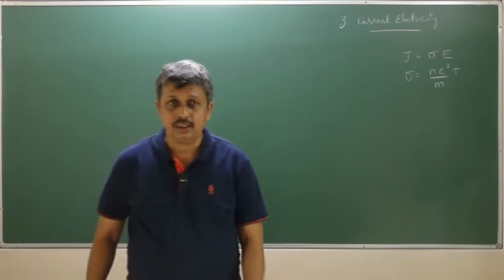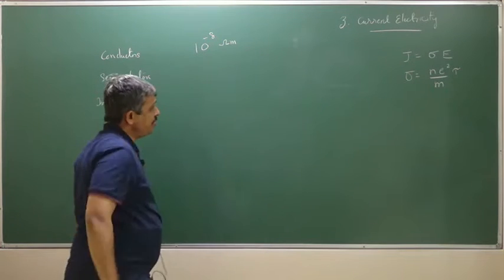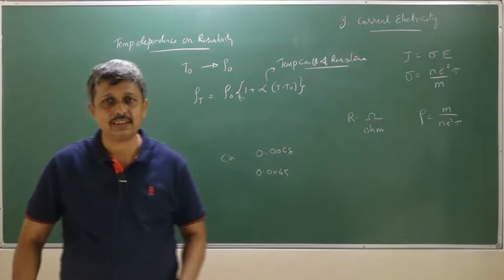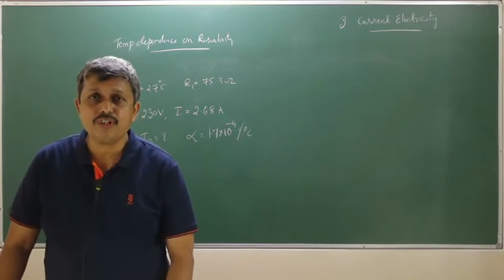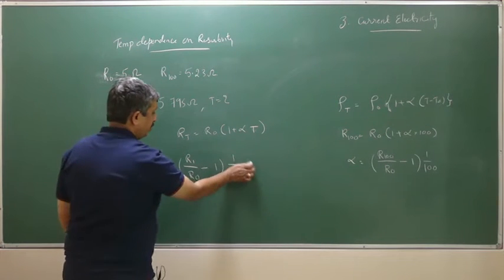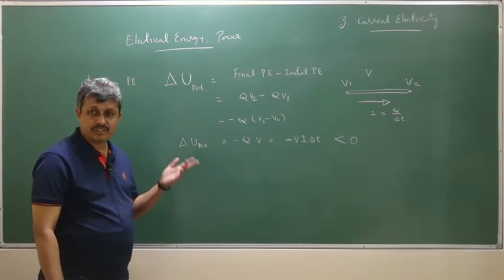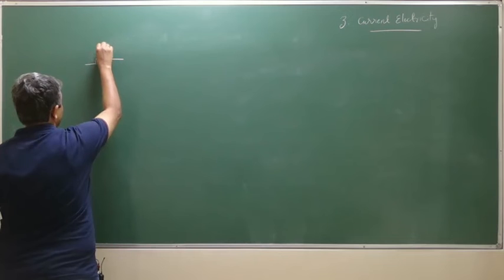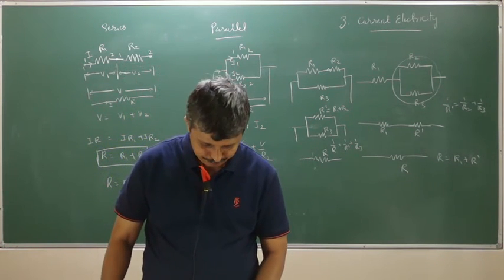Class 12, Physics Chapter 3 - Current Electricity, Class 2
Class 12 CBSE, ISC, 2nd PUC, II PUC Physics Chapter 3 -  Current Electricity.